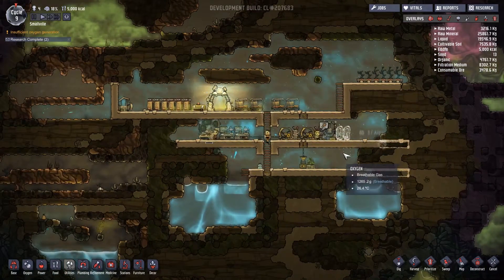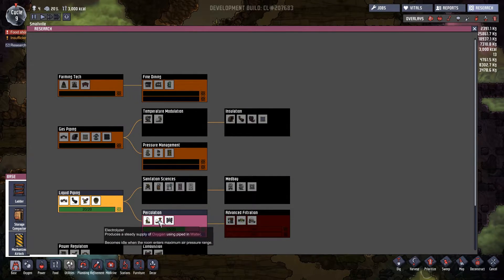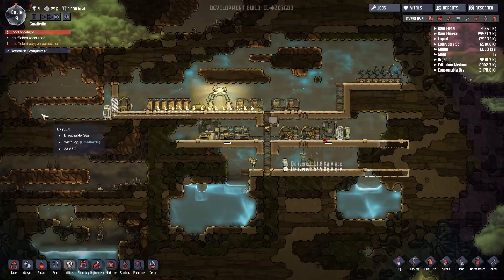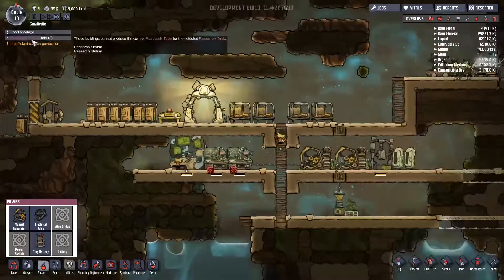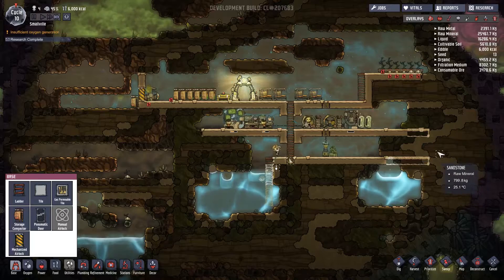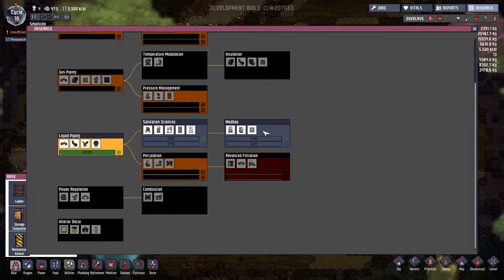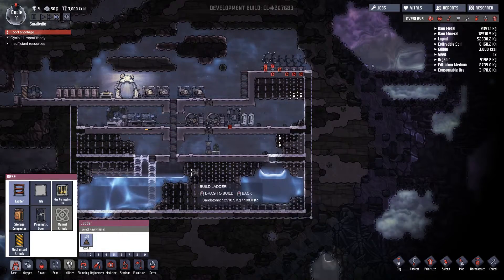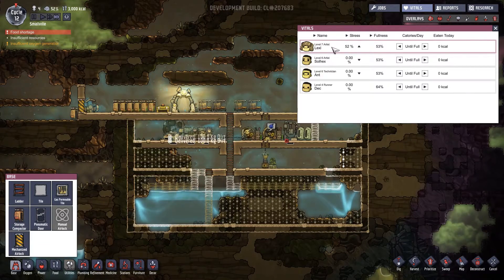Oxygen not included Alpha gameplay - Episode 8 - Let's get Lexi to vomit!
Hey guys Solhex here, today we check out this lovely new addition to the Klei entertainment package, the creators of don't starve.

Oxygen not included is a colony simulation survival game where you start off with 3 duplicants (characters) on an procedurally generated planet, with the aim to survive and procreate or "print" as the portal dictates. In the game you get to dig, craft and research your way to new technology and better resources making life easier for your duplicants.

This game is definitely well developed so far even though it is only in pre-release alpha as with the priority tools and smooth AI give you a intelligent sense with your duplicants and generally they won't just stand still to die.

If you do like the look of this game check this link out to go ahead and purchase alpha access, supporting the developers will be a great cause and purchasing early will even give you money off the finished product!

Daily Content ► 5:00pm, 7:00pm